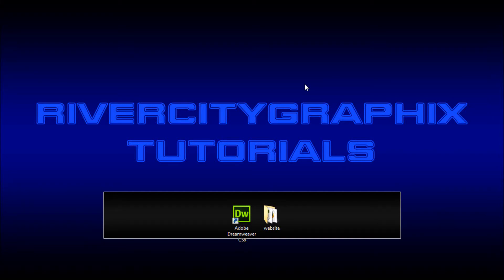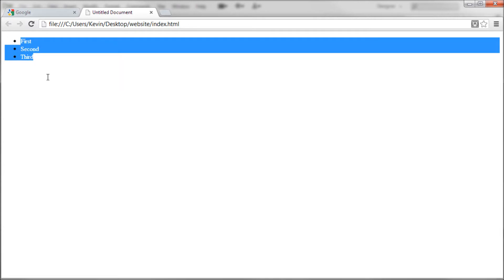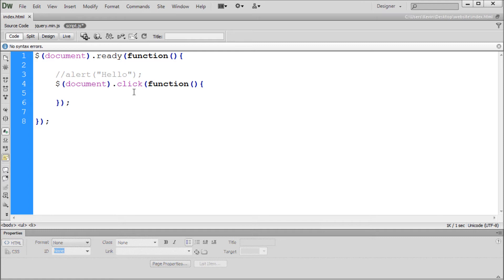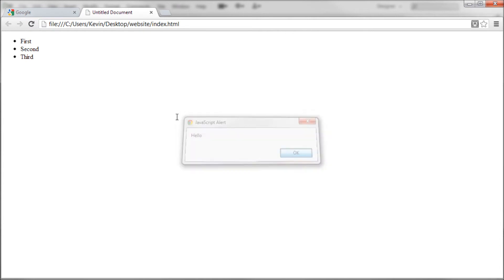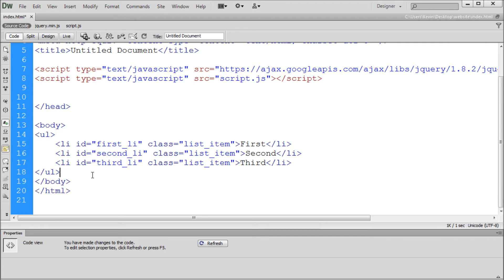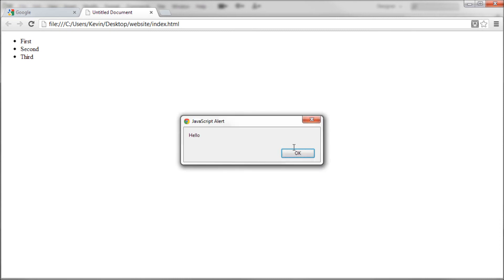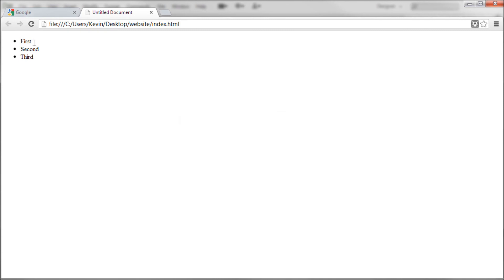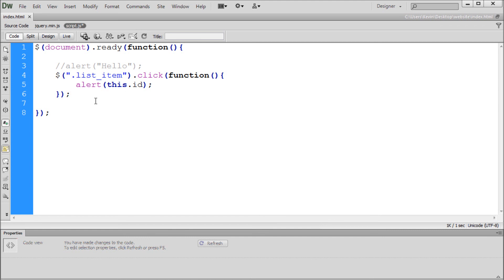jQuery Tutorial: Selecting Objects with jQuery -HD-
In this tutorial, you will learn how to select objects with jQuery.  You will learn the concept and importance of "this" in jQuery.